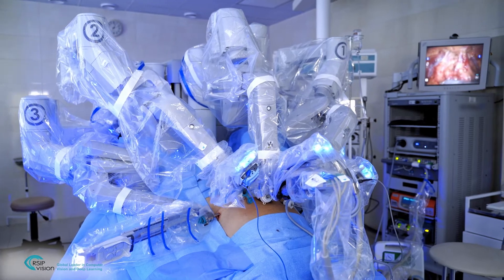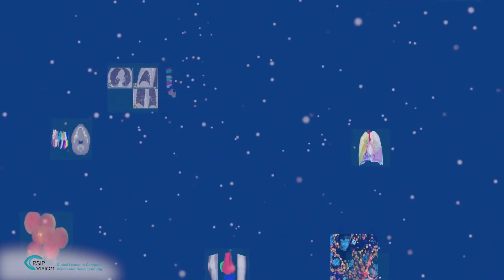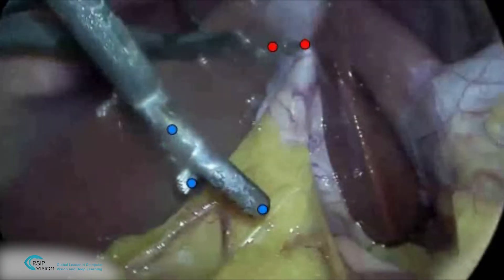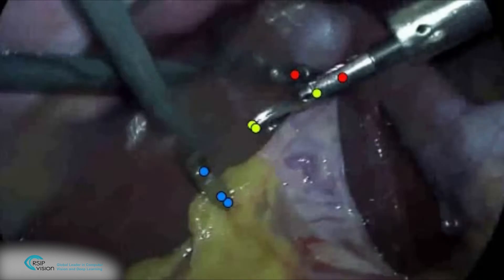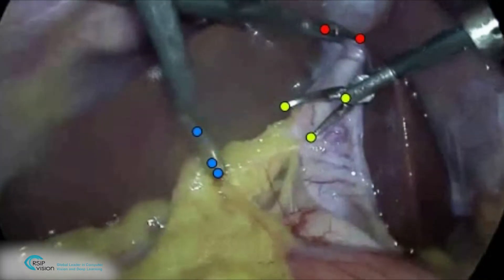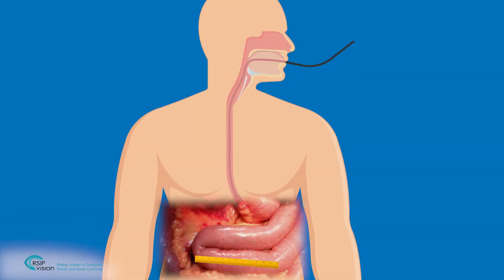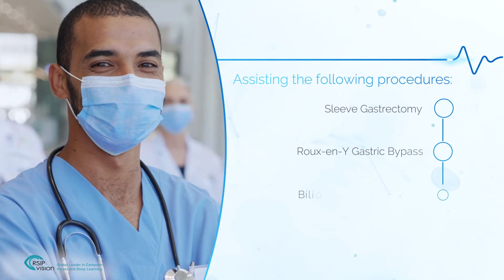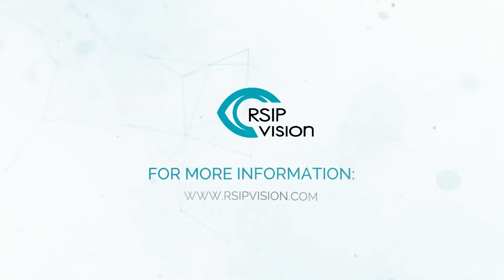Virtual Measurements in Laparoscopic and Robotic Surgeries by RSIP Vision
RSIP Vision announces a new supporting technology for intraoperative video analysis. This technology provides real-time, accurate anatomical measurements in surgical videos, supporting a variety of clinical use cases, such as bariatric surgery, small bowel resection, and more.